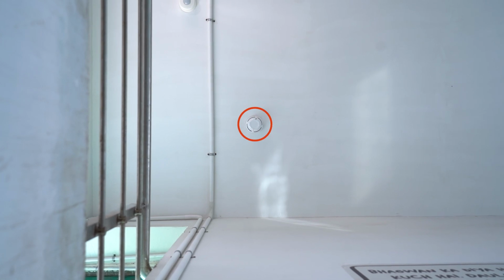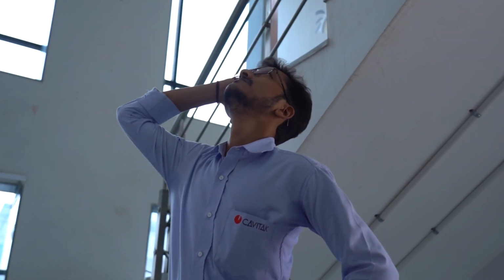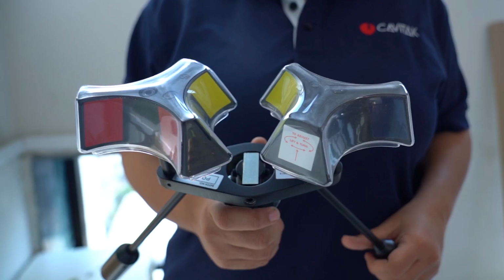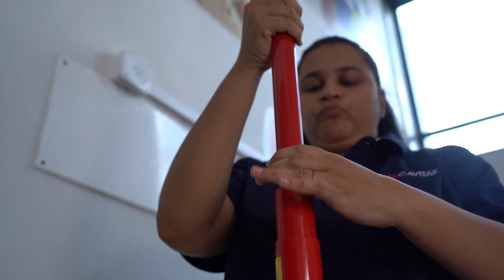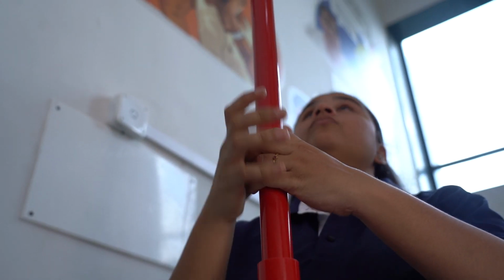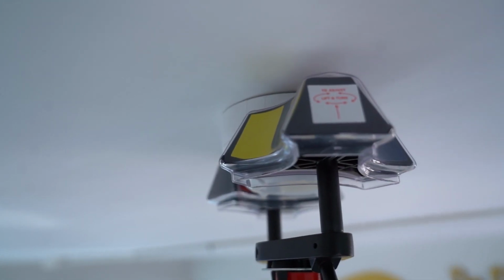How to remove or replace detectors without hassle with SOLO 200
Save time and cost of replacing or removing a detector with SOLO 200. Compatible with an astonishingly wide range of detectors, the color-coded heads rotate to provide a combination of sizes and settings for just about every detector.